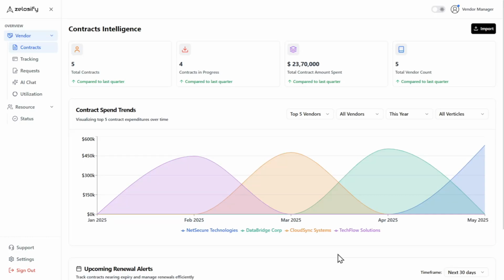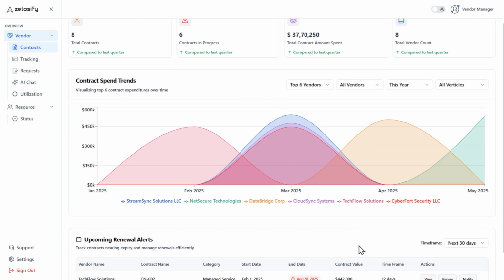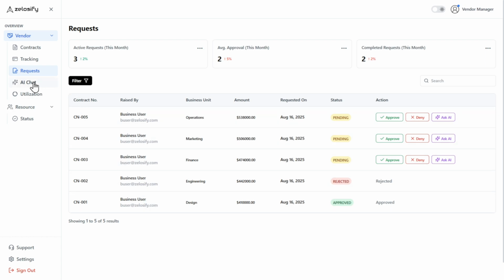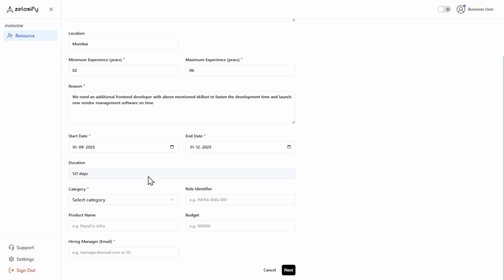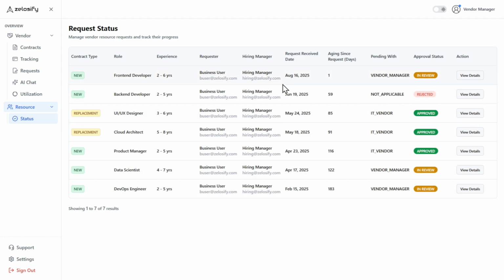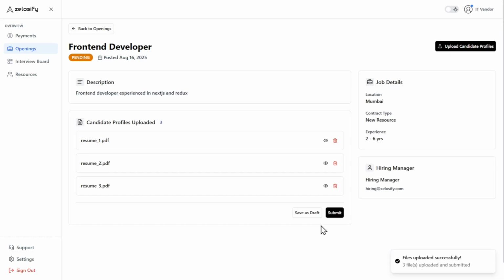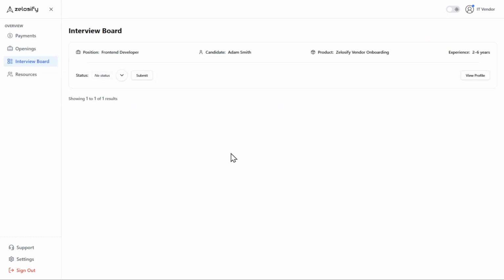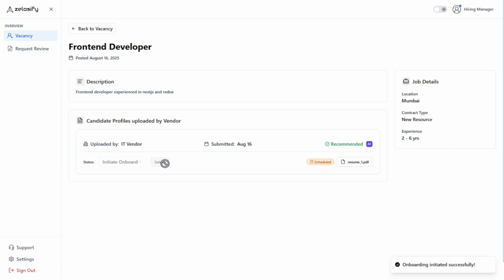Zelosify Demo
Zelosify is a powerful vendor management and contract automation platform designed for enterprises.
From managing vendor contracts to onboarding third-party IT resources, Zelosify streamlines the entire vendor lifecycle with transparency, compliance, and automation.

✨ Key Features:
Upload & auto-extract vendor contracts (PDFs, docs)
Automated contract renewal alerts & spend analytics
Multi-step approvals: Business User → Hiring Manager → Vendor Manager
Vendor collaboration with SSO-based secure logins
AI-powered candidate screening & interview scheduling
Real-time dashboards for spend, utilization, and compliance

With Zelosify, enterprises gain a **single source of truth** for vendor management while saving time, reducing risk, and ensuring SLA adherence.